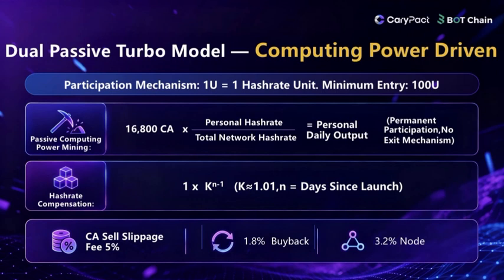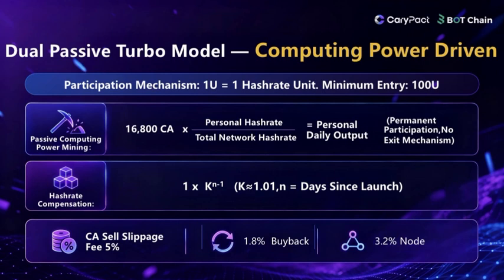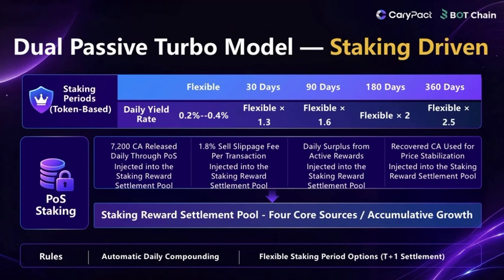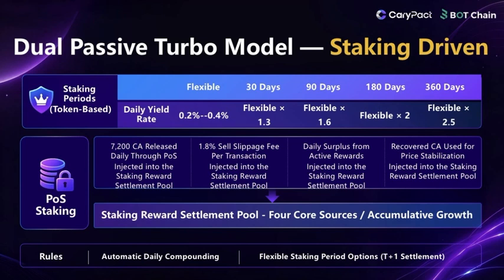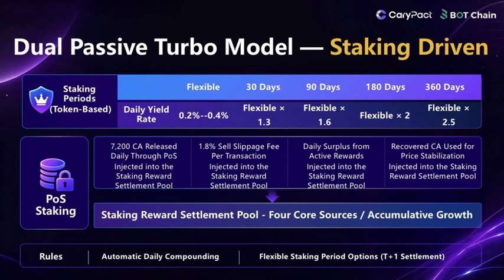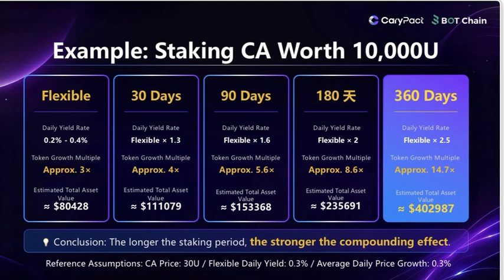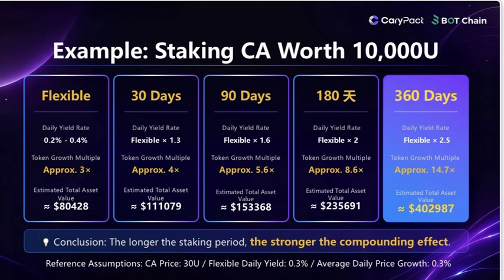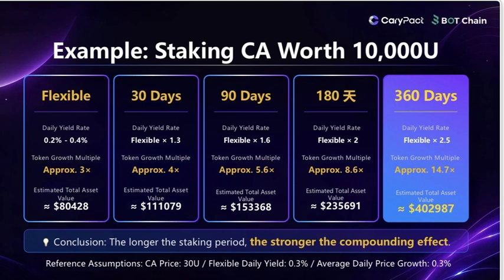Cary Pact - BOT Chain - The First Flagship Ecosystem Part 5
Get Started Here - Get back to the person that invited you here.

Resources:
WALLETS for the HFT Bot:

Buy Me A Drink 🧋►BTC: bc1qg8d0t7940jk8tc3qgy8uc0e3ylxq7ltscj46ts